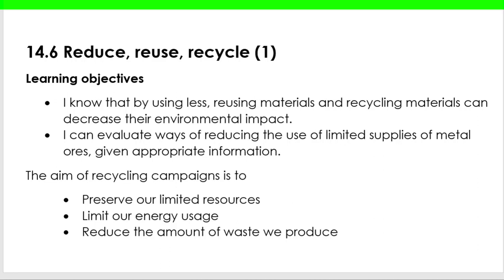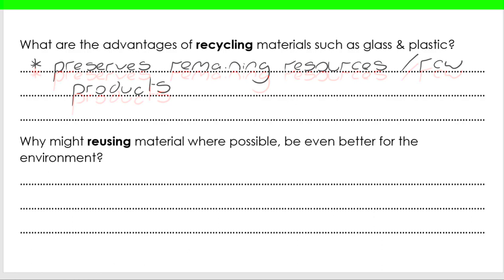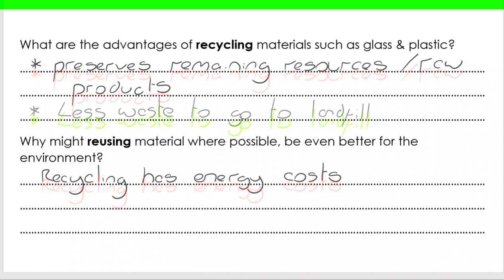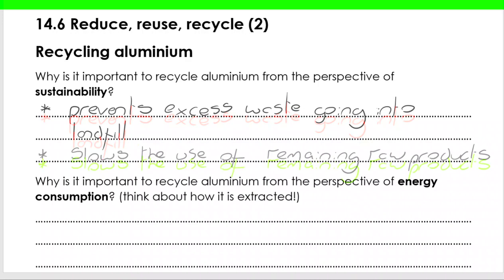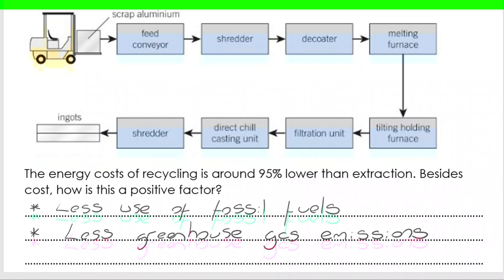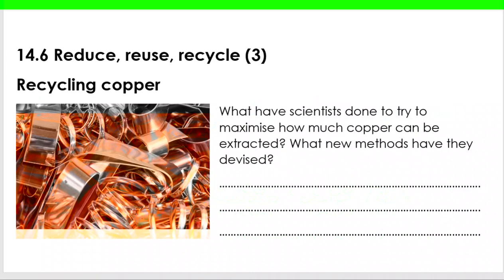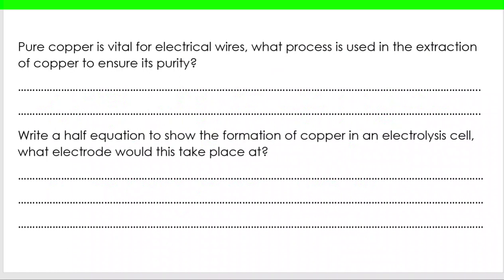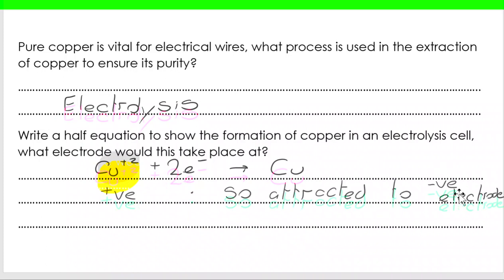AQA GCSE (Double and triple) - The Earth's resources - PART 6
- Reducing/reusing/recycling

in the context of

- aluminium
- Copper
- Glass